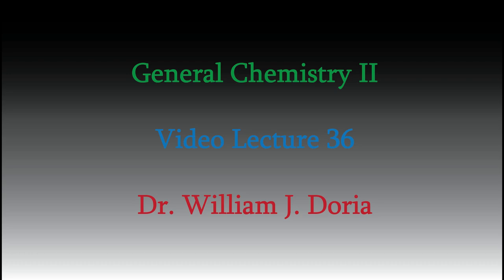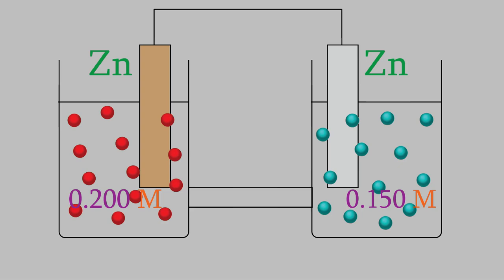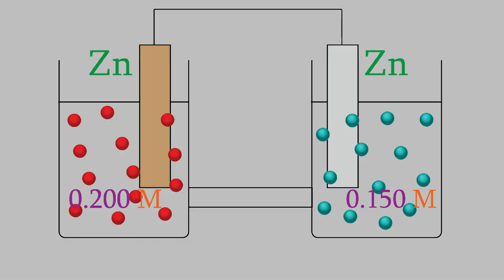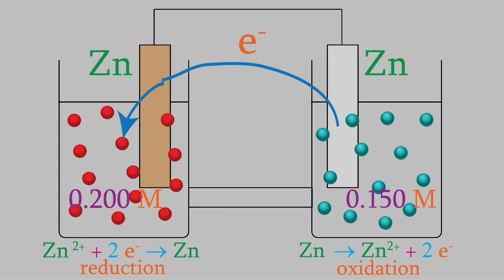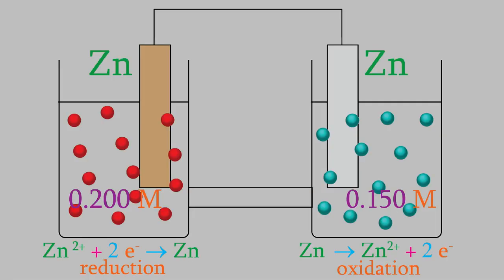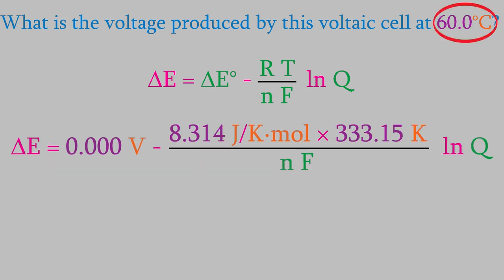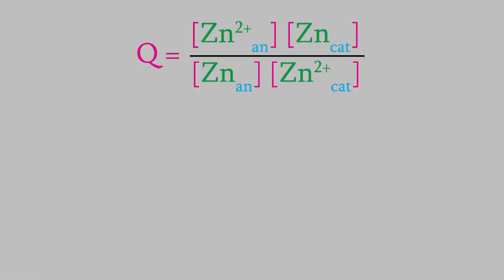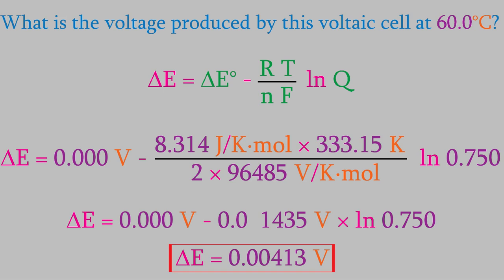Chemistry 2, Part 36: A Surprising Kind of Battery -- The Concentration Cell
We've been looking at voltaic cells and batteries for a past few videos.  These involve electrons being passed from one metal electrode to another.  But believe it or not, we can get a current to flow even if the two metals are the same.  How could that happen?  We'll find out in today's short video!